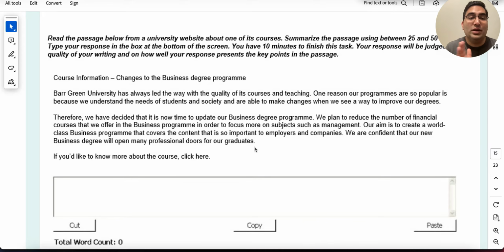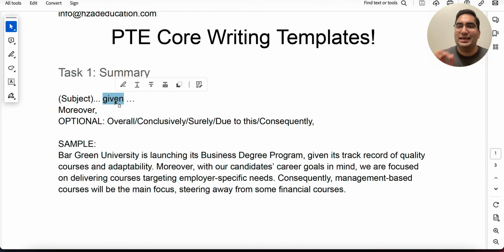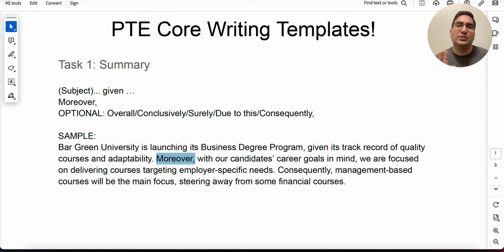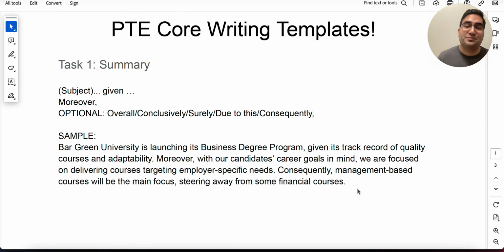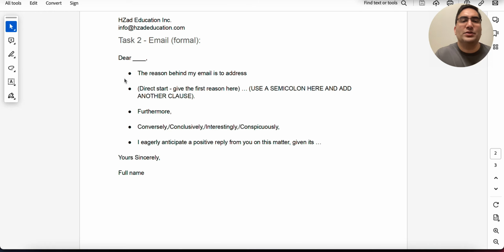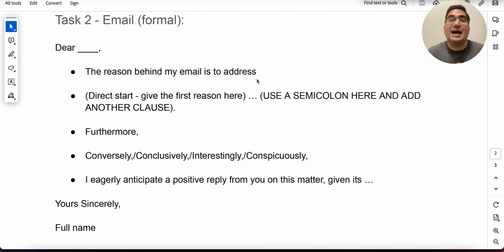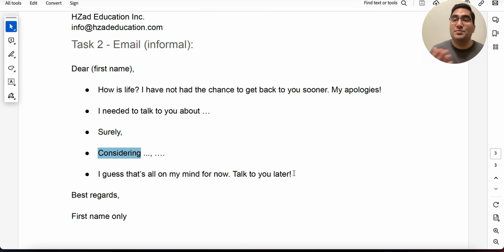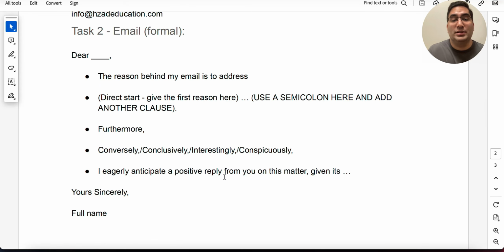PTE Core Writing Task 1 & 2 TEMPLATES, TIPS, TRICKS: BEST Explanation for 90 Full Points!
0:00 INTRO
0:50 PTE CORE WRITING TASK 1
8:18 PTE CORE WRITING TASK 2

TRANSCRIPT: hi everybody this is Sean from HZAD education this video we'll discuss pte core writing templates these are words and phrases you can plug in place in task One summary task 2 email and those words and phrases will give you the right structure the best vocabulary and everything you need to write a successful writing test now in the first part you have a summary you have to write 25 to 50 words we're going to look at a question in a second and then look at the template before I show you that 25 to 50 words and you shouldn't do more you will lose marks but for that you get 10 minutes why it's just less than 50 words the reason is it is mostly the thinking time it is very hard to summarize a big text that I'll show you in less than 50 words so all you got to do in that time is think so let's have a look at one of the questions this right here is your question sample now you have to write between 25 to 50 words as you can see here any word less than 25 any word more than 50 you lose marks this is the text if you want pause the video look at this screenshot it and try doing it yourself in 10 minutes now if you have come back you know how hard it is it is very difficult and another reason why it's hard is every key piece of information needs to be mentioned the marking criteria says you will lose marks if you ignore any relevant piece of information now the other big problem is what is a relevant piece of information what you might think what we might think is different and this is the AI so it has some rules that these are relevant pieces of information now here we want to look at the main things that are said and ignore all the extra little words like led the way with the quality all of those so if I look at this Bar Green University is launching uh has good quality courses and teaching and it's uh popular because these people are able to make changes or adapt basically that's why they're launching a business degree program they're reducing their financial courses they are also aiming to create a world where business program has the content that is important to employers and companies and they're confident about the future okay so those are some key points I understand let's